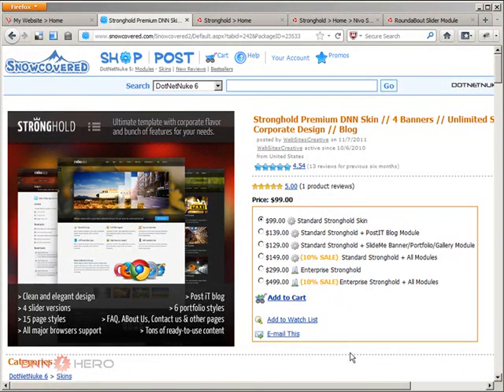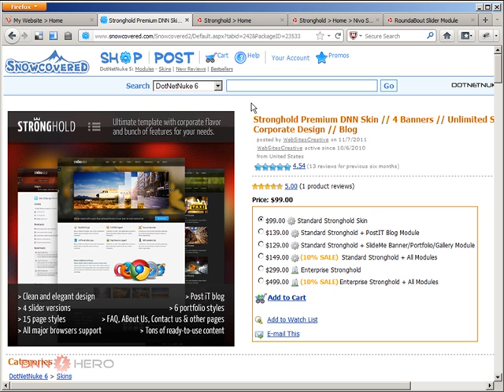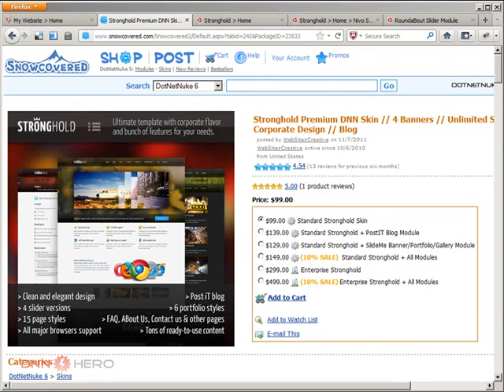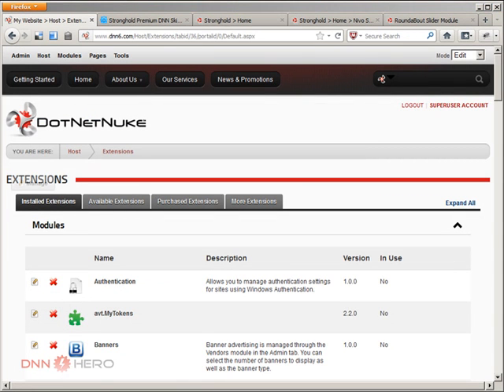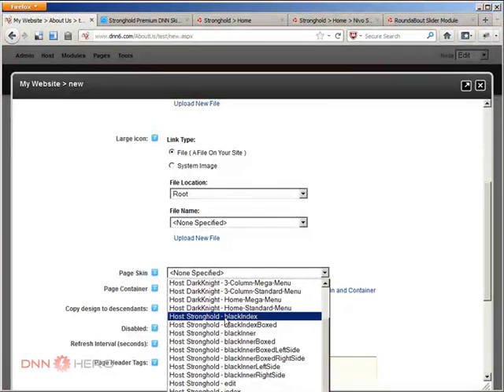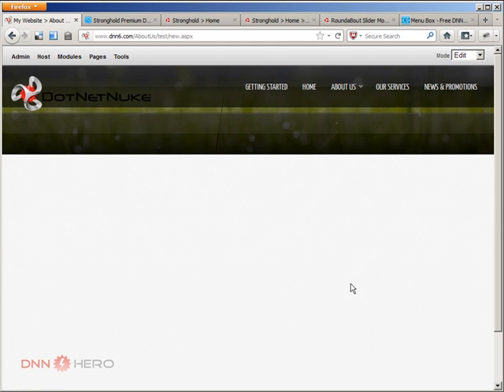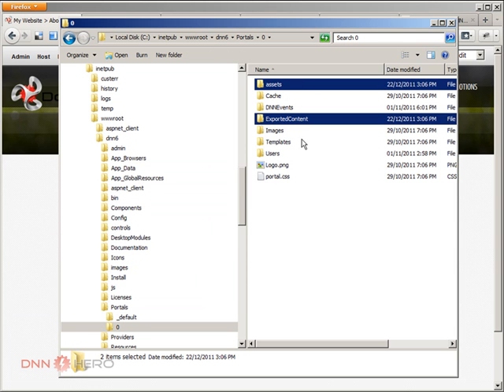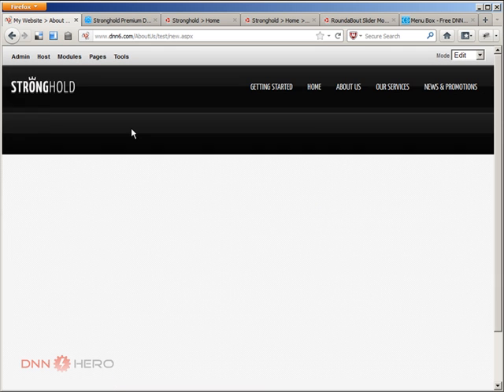Load not only the skin but the demo content as well to your DotNetNuke site - part 1/2 - Video #288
- You bought a skin. Loaded in you DotNetNuke site. Now you just see an empty page. That was not what you were expecting, was it? This video will show you how to load a new skin and demo content to you site. We will be using the Stronghold Skin from Web Sites Creative. This is part 1 of 2.